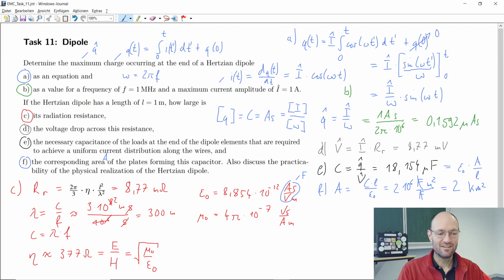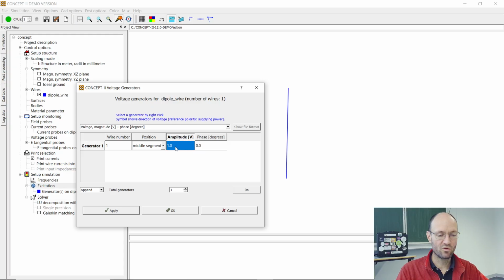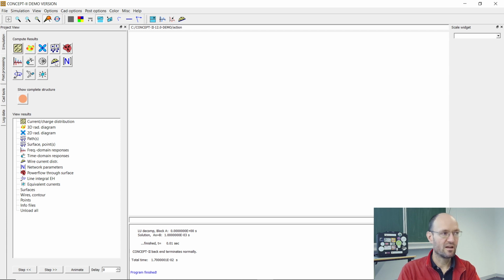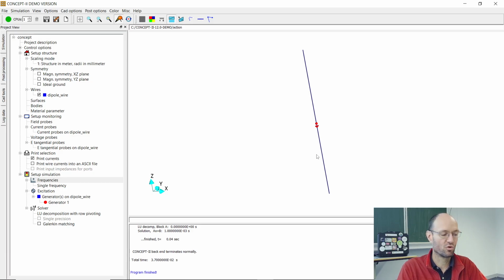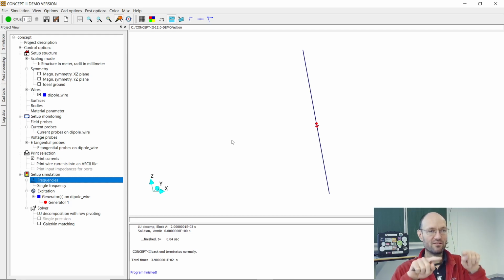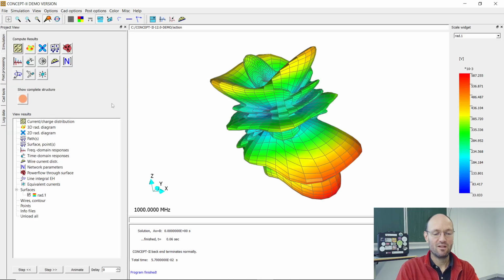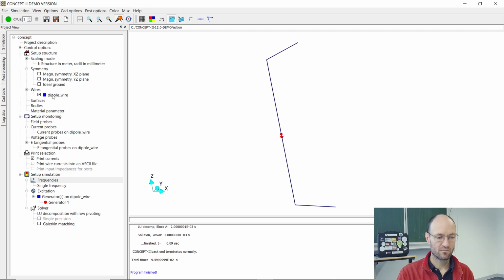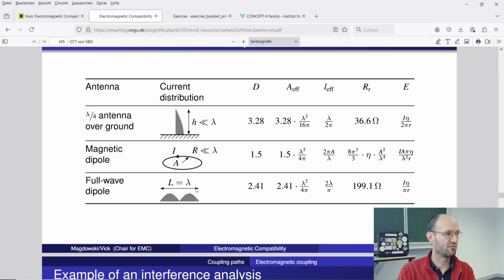MoM simulation of the current distribution, radiation pattern & input impedance of a dipole antenna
In this recording of a live-streamed exercise within the electromagnetic compabitility module, we simulated the frequency-dependent current distribution, radiation pattern and input impedance of a dipole antenna using the CONCEPT-II simulator based on the method of moments.

Chapter marks:
00:00 Idea of the simulation
09:14 Current distribution
19:46 Radiation pattern
29:40 Break up the symmetry
38:23 Input impedance